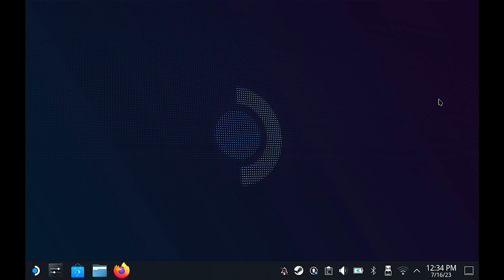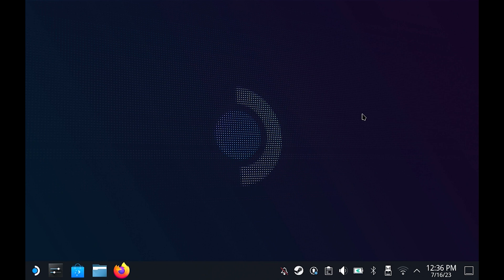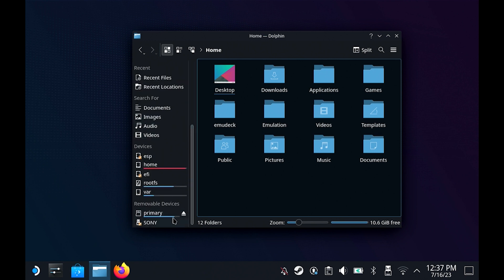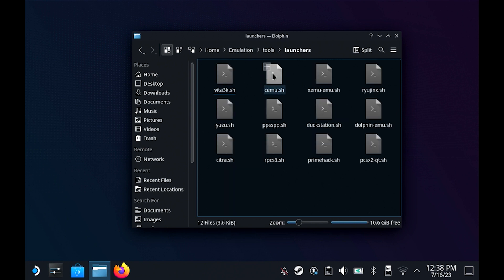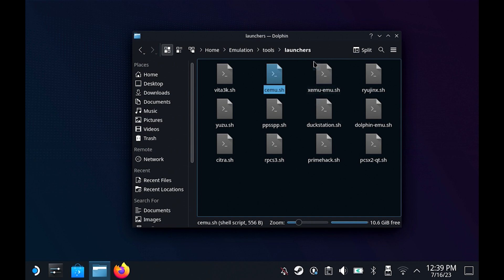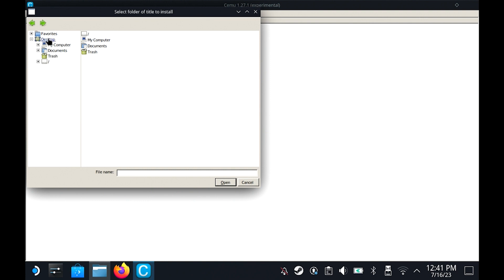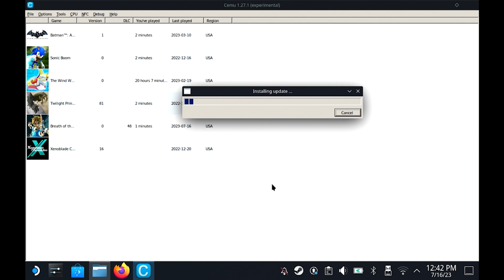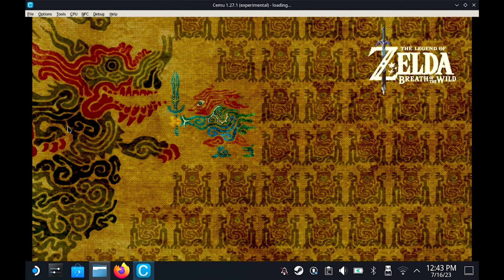SteamDeck Cemu Update & DLC Tutorial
This is the follow up video to my last Steam Deck Tutorial on cemu. This video I show how to install an Update and DLC so you can play Wii U games.